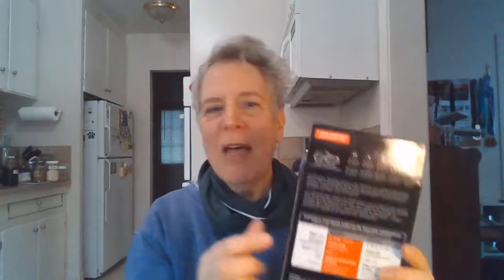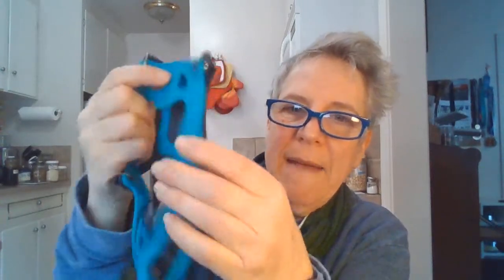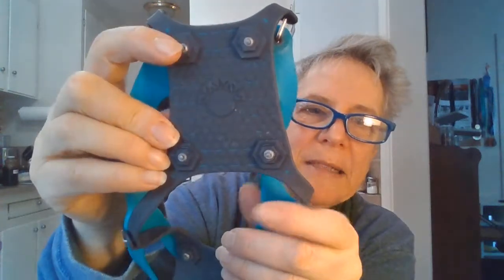kahtoola NANOspikes Review! First time running in them! Winter running! Snow and Ice!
Hello!  Today I opened up and ran for my very first time in my kahtoola brand NANOspikes!  I bought them a few years ago at REI.

I bought them in size Medium and in the color blue.  I am a female in the USA and my running shoe size is a 9.5 in womens' USA shoe size.

I wore them over my usual trail running shoes which are my favorite all weather running shoes, the HOKA Speedgoat 4, which I wear in a Womens wide size 9.5 D.

I had a super fun time for my first snow and ice Winter run!  I ran for a 20 minute run on packed snow and packed ice and did not slip at all.

I used Winter snow running tips from HellahGood's YouTube video:  "winter running tips/best snow running shoes."  He had great snow running tips !

Let me know if you have any questions!  And also, put your comments below!